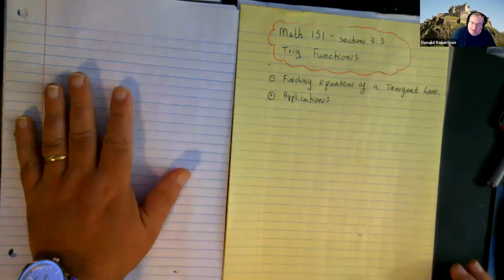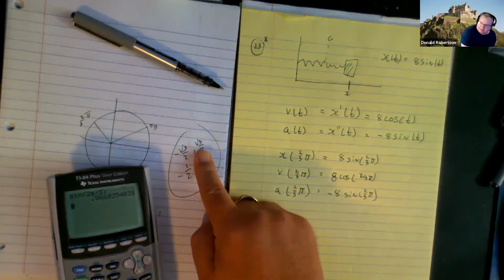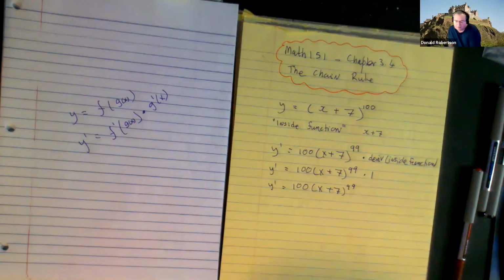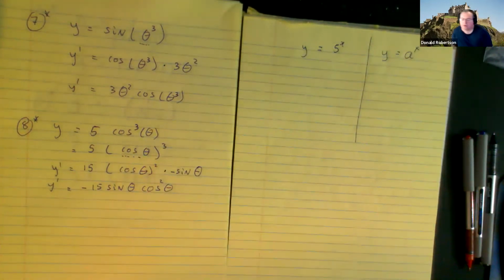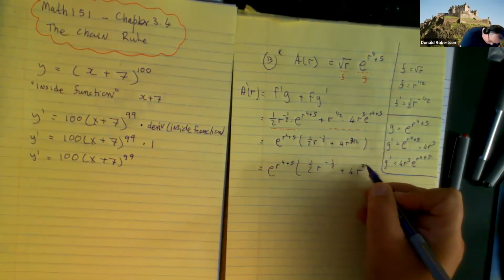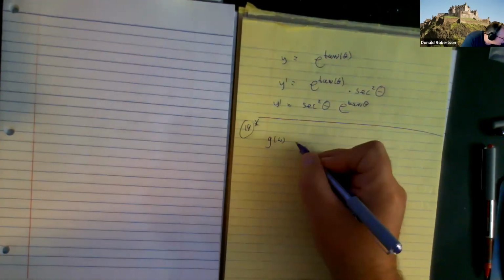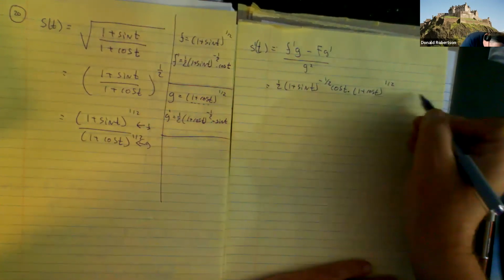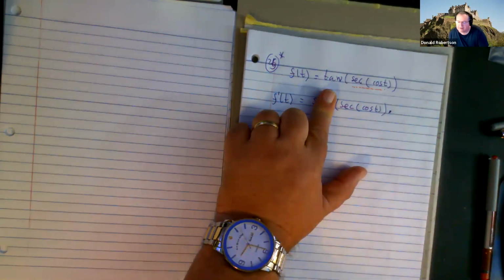Math 151 Tue 26th July Chapter 3 4The Chain Rule